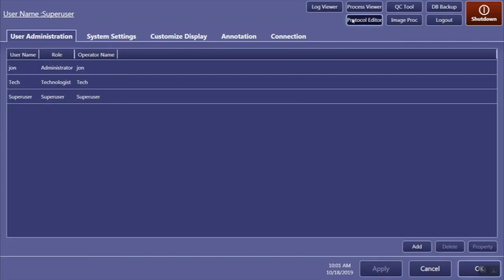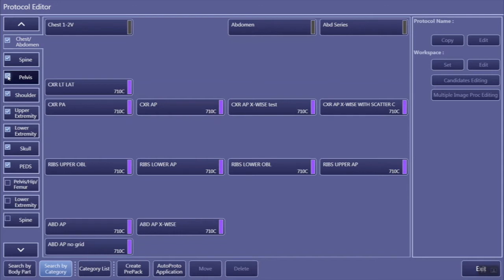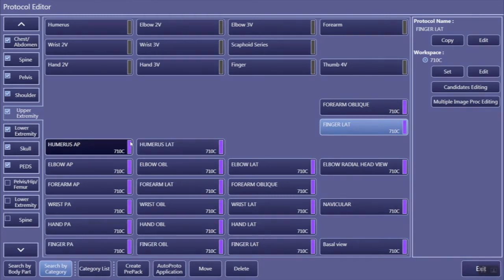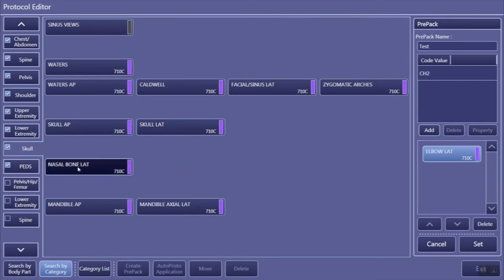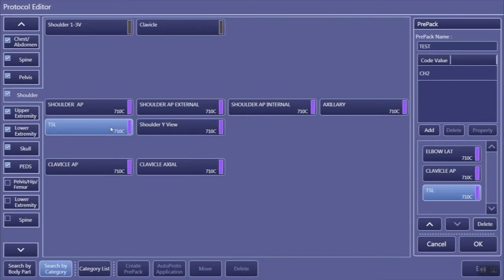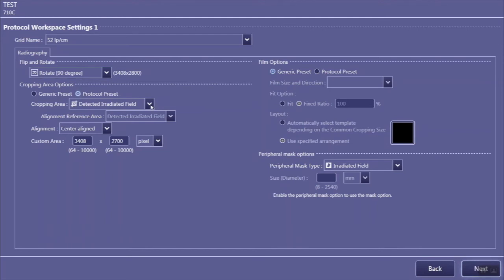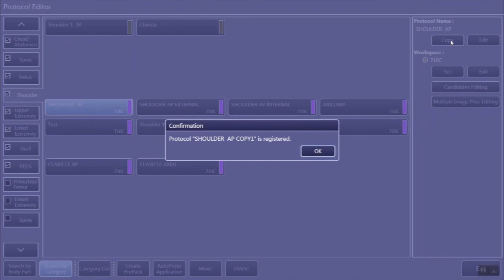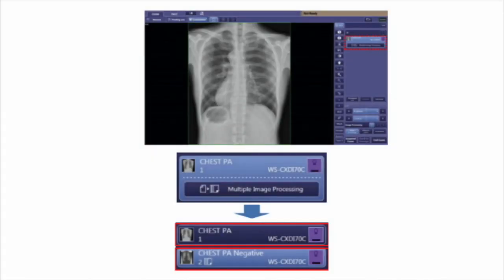Super User Video Section #8: Protocol Editor 2